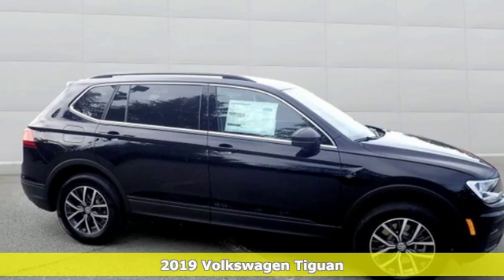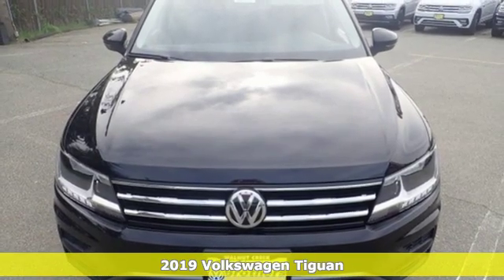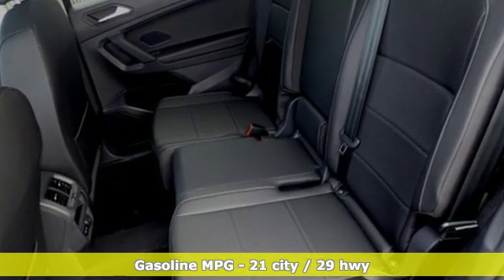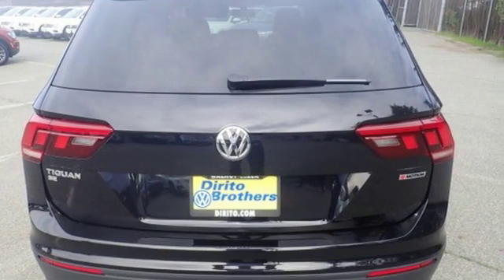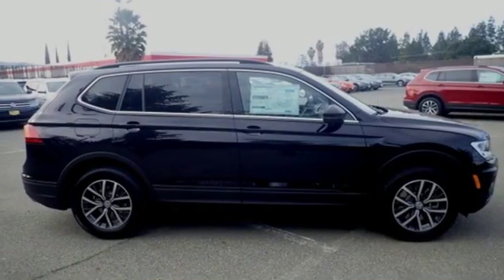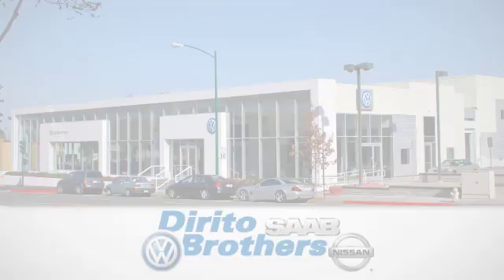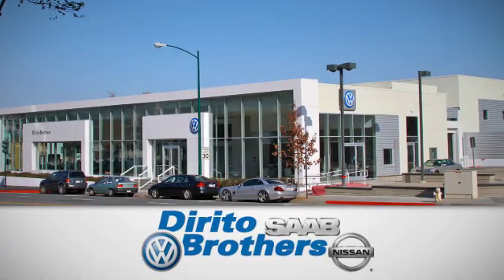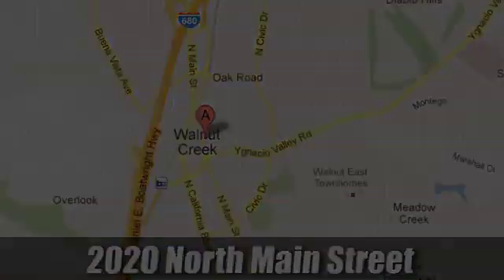New 2019 Volkswagen Tiguan Walnut Creek, CA #49913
Year: 2019
Make: Volkswagen
Model: Tiguan
Trim: SE
Engine: 4 Cyl. 2.0 L
Transmission: Automatic
Color: Deep Black Pearl
Interior: Titan Black
Stock #: 49913
VIN: 3VV2B7AX8KM070113
Scores 29 Highway MPG and 21 City MPG! This Volkswagen Tiguan boasts a Intercooled Turbo Regular Unleaded I-4 2.0 L/121 engine powering this Automatic transmission. ROADSIDE ASSISTANCE KIT, 2-ROW RUBBER MATS KIT, Window Grid And Roof Mount Diversity Antenna.*The Dirito Family*The Dirito family has been serving the San Francisco and Oakland East Bay Area in auto sales since 1939 and the Dirito Brothers have been owner operators of Dirito Brothers Walnut Creek Volkswagen since 1994. We have a vast selection of new Volkswagen models to choose from and think you will find buying from us easy and fun! Come in today for an enjoyable car buying experience.*This Volkswagen Tiguan Comes Equipped with These Options *Wheels: 17 Wide Multi-Spoke 2-Tone Alloy, Variable Intermittent Wipers w/Heated Jets, Trip Computer, Transmission: 8-Speed Automatic w/Tiptronic -inc: sport mode, Tracker System, Towing Equipment -inc: Trailer Sway Control, Tires: 17 All-Season, Tailgate/Rear Door Lock Included w/Power Door Locks, Systems Monitor, Strut Front Suspension w/Coil Springs.* Visit Us Today *Stop by Dirito Brothers Walnut Creek Volkswagen located at 2020 N Main St, Walnut Creek, CA 94596 for a quick visit and a great vehicle!

Address:
2020 North Main Street